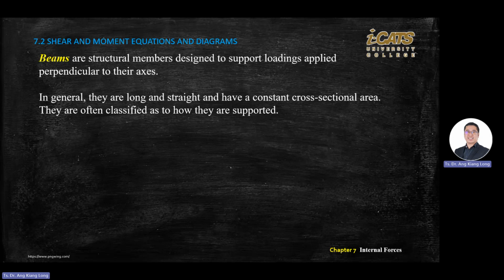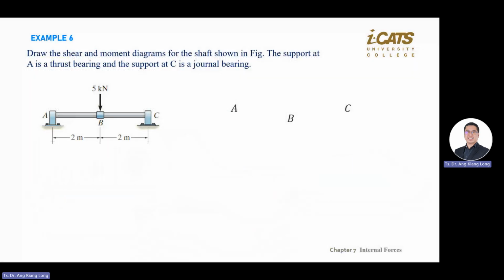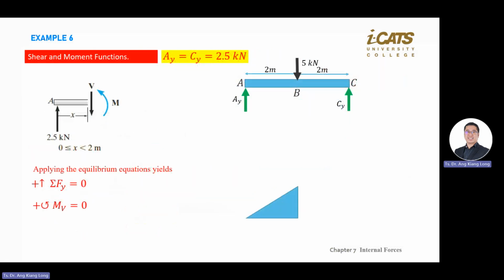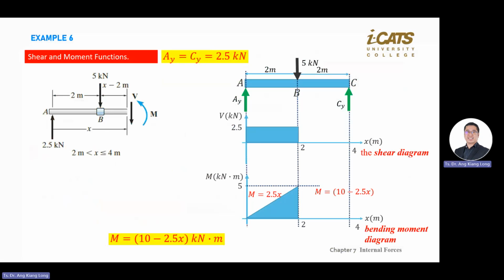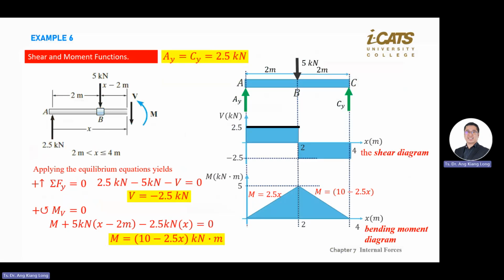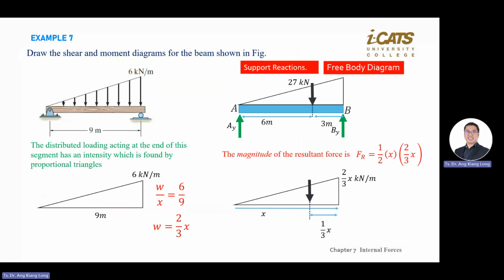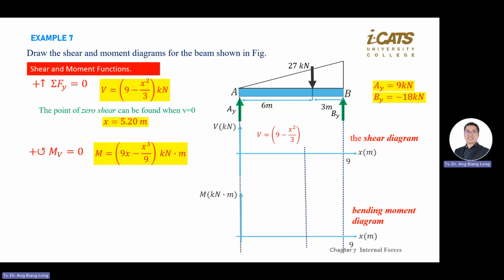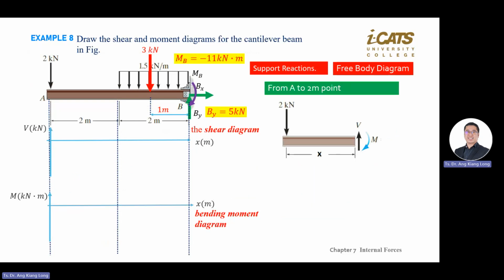Chapter 5 Internal Forces Part 2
Internal forces in beams and cables
Shear force and bending moment diagrams